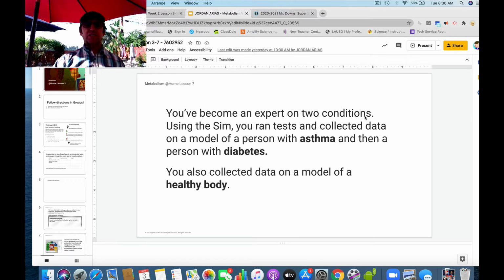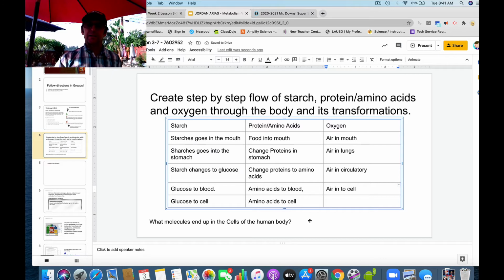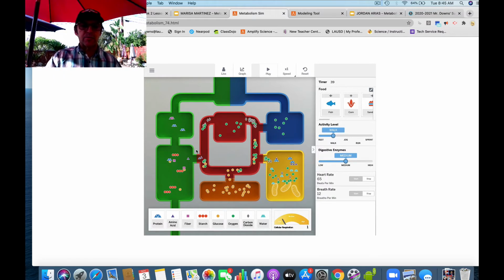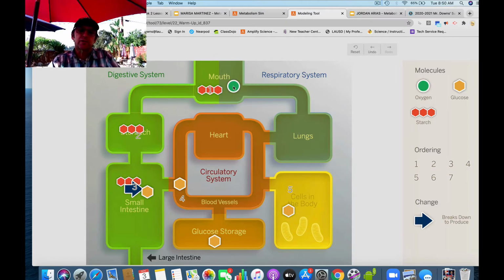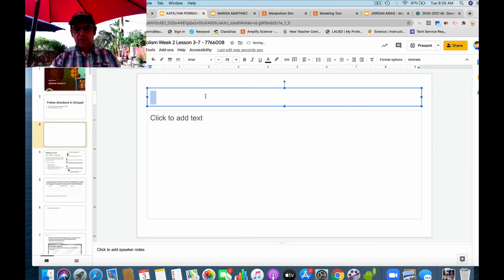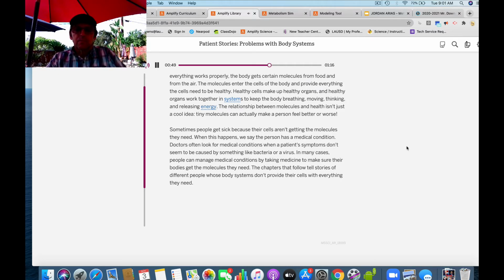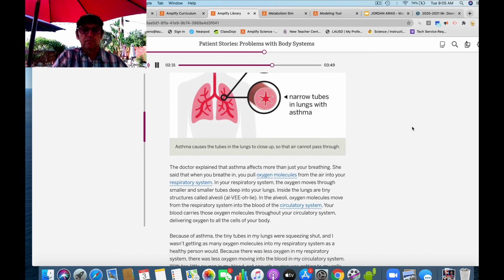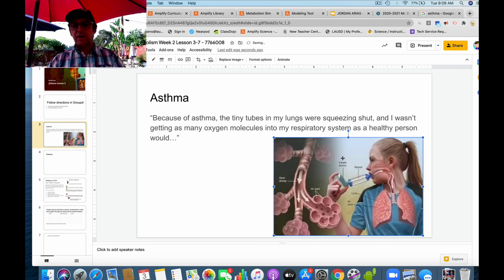Amplify Asthma research article lesson